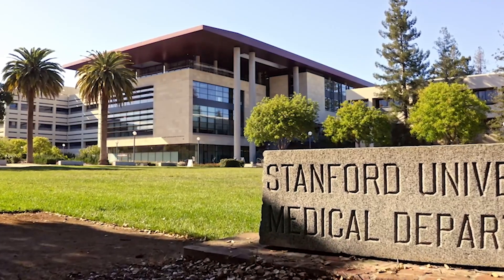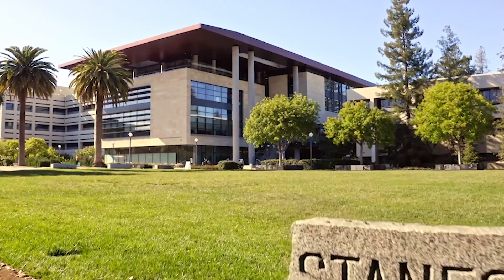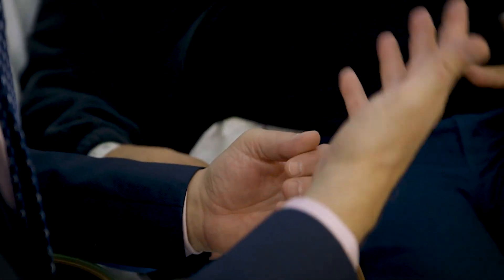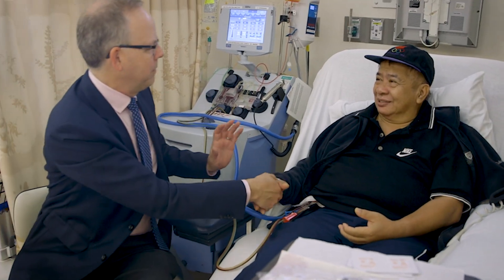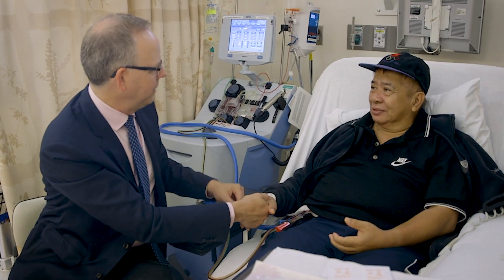CAR T-cell Therapy for Solid Tumors | Stanford Cancer Institute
CAR T-cell therapy is a remarkable new modality for treating cancer. Specially engineered T-cells have unlocked new potential in cancer treatment, especially for patients with lymphoma or leukemia. At Stanford, we’ve developed our own proprietary CAR T technology that is showing incredible responses. Stanford Cancer Institute Director Steven Artandi, MD, PhD, speaks to some of the incredible advances in CAR T-cell therapy our team at Stanford has made.